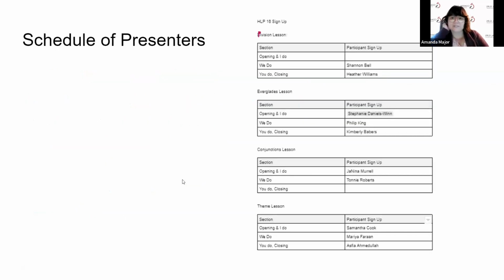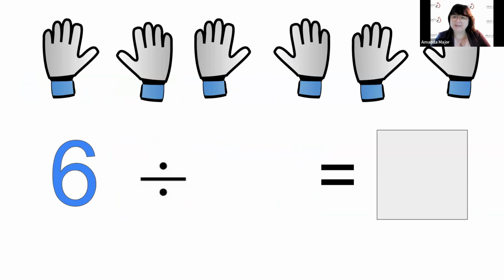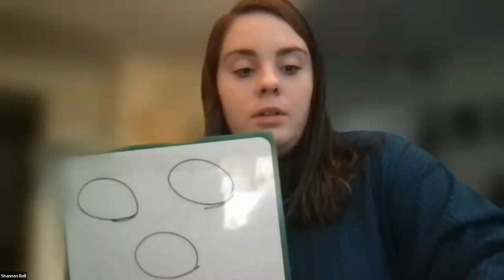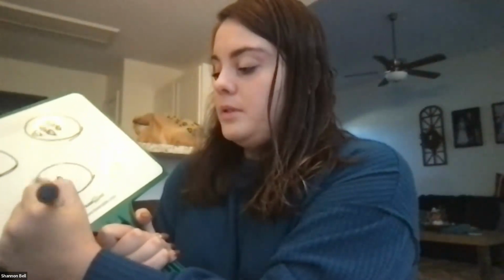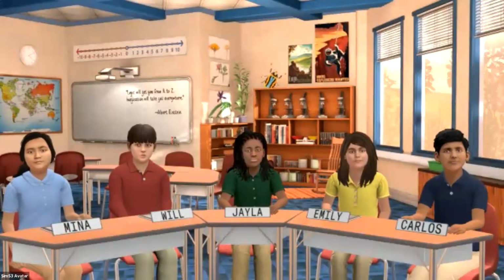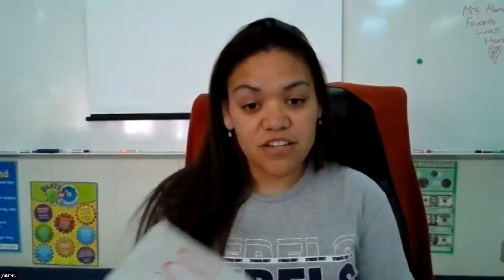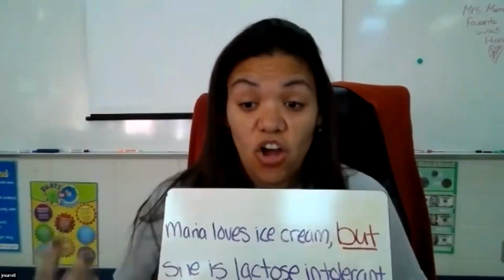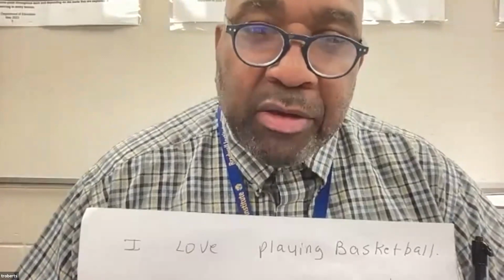SimS3 Avatar Lab